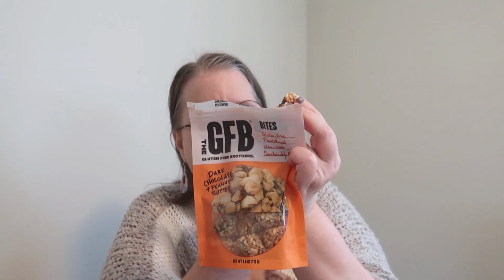The Gluten Free Brothers Dark Chocolate Peanut Butter Bites review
Hello
I'm Angela Jones, a disabled senior who enjoys making content.
Happy to have you here watching.

Angela Jones
700 Sleater Kinney Rd SE Ste. B 357
Lacey WA 98503
United States

Any product/service links will be pinned in the comments section.